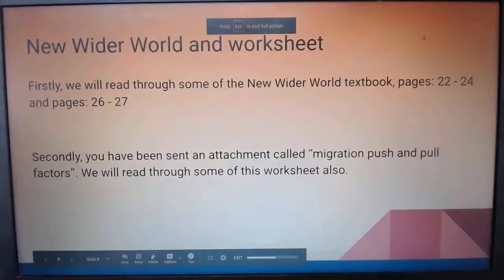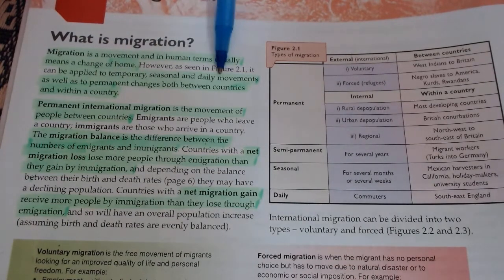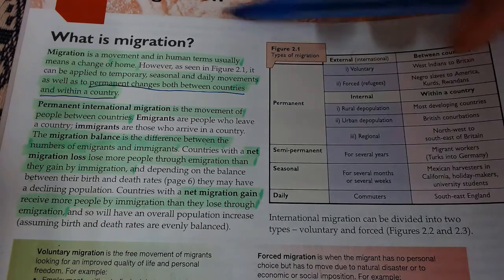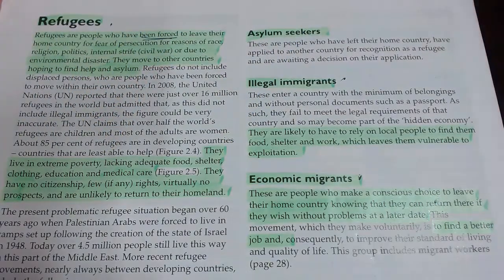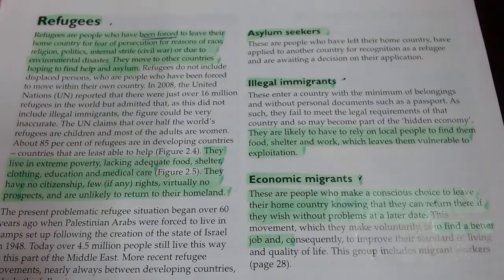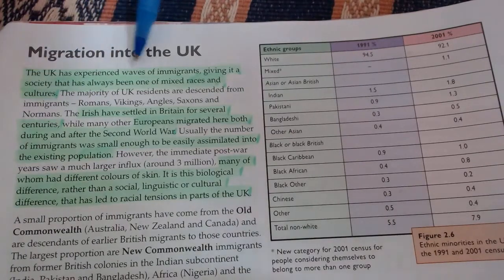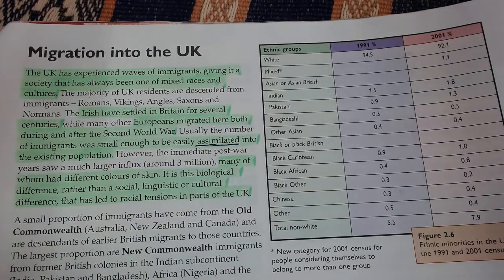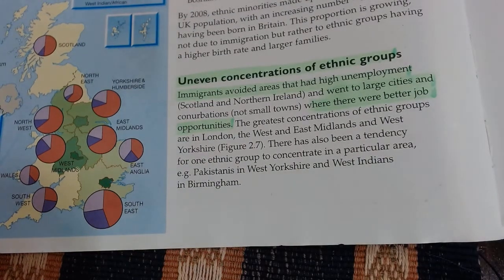Grade 11 Migration video 2